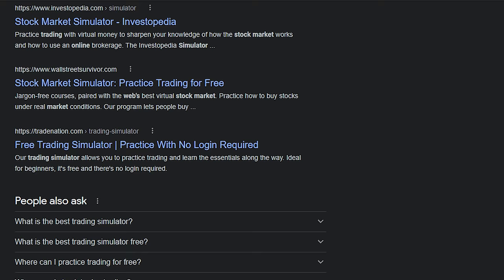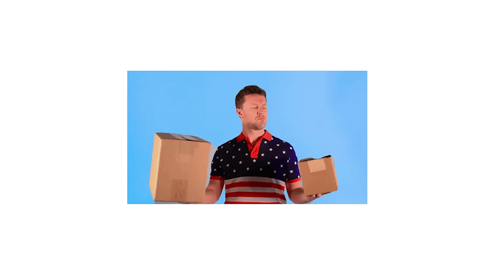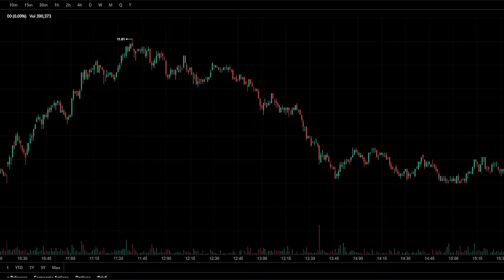How To Start Trading Stocks As A Complete Beginner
The ultimate guide for beginners on how to trade stocks. If this video gets 1,000 likes I will be making a complete A-Z guide on everything you need to know to become a successful trader. Hopefully, this will help a lot of you new guys out! Enjoy!